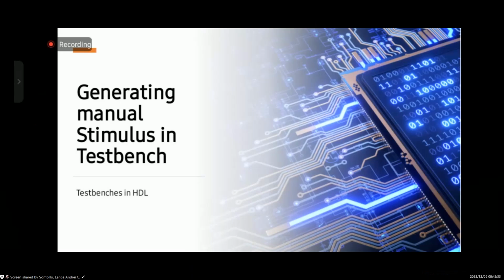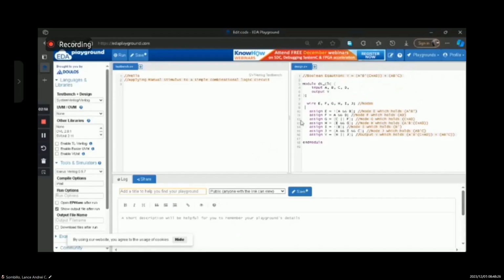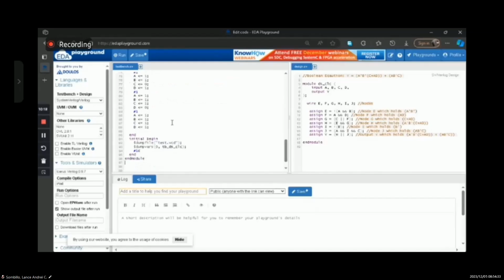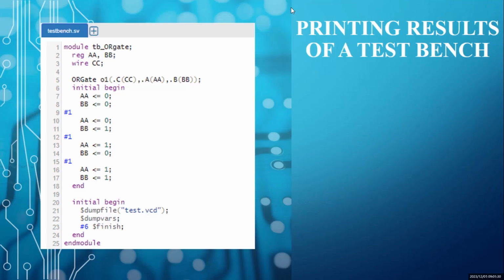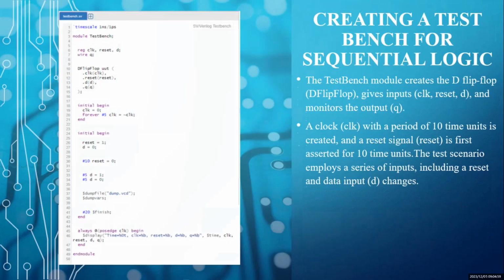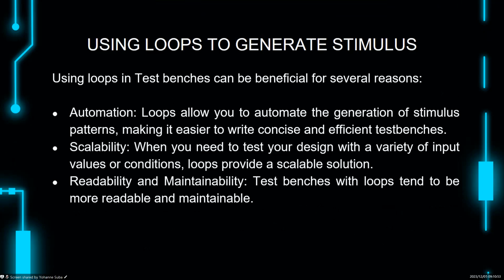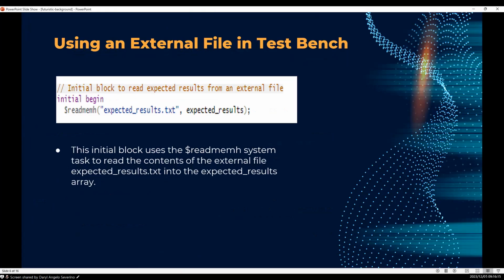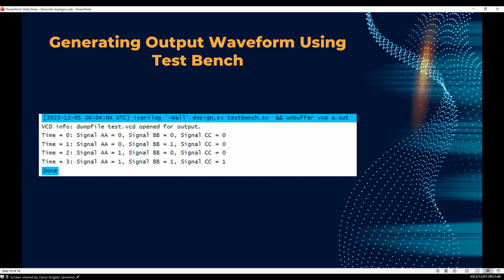Test Benches in HDL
Reporters:
Severino, Daryl Angelo
Sombillo, Lance Andrei
Suba, Yohanne Angelo
Tecson, Jeremy Pierre